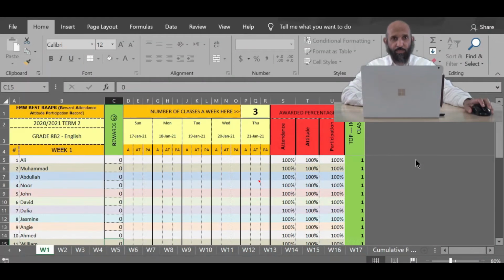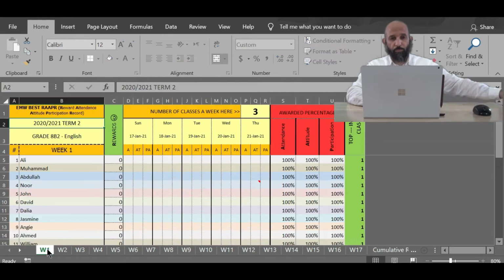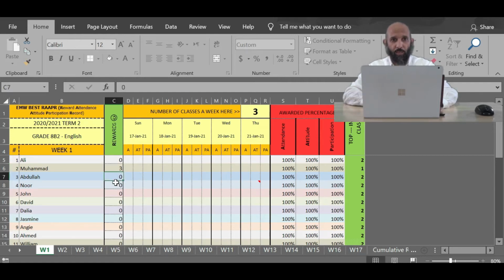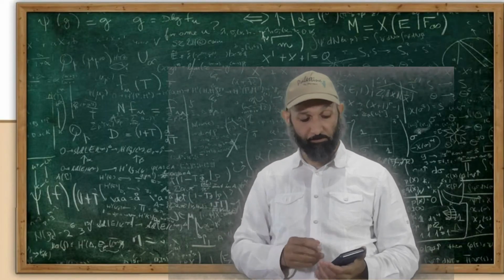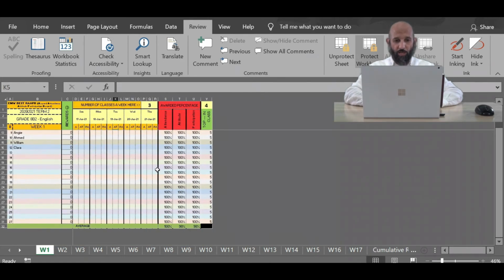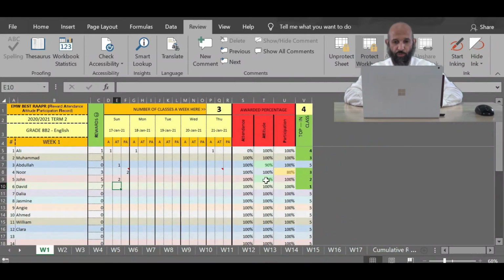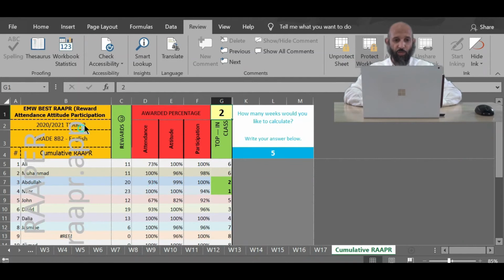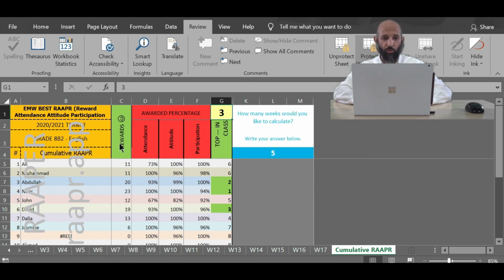BEST RAAPR V3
هذا البرنامج هو هدية مجانية لزملائي المعلمين في جميع أنحاء العالم. برنامج بسيط ولكنه فعال ، سيساعدك the_best_raapr على الاحتفاظ بسجل لحضور طلابك ومشاركتهم وقلة مشاركتهم وسلوكهم. شاهد الفيديو للتعرف على كيفية تنزيل البرنامج وكيفية استخدامه.

إذا وجدت الفيديو والبرامج مفيدة ، فيرجى مشاركة هذا المنشور مع المعلمين الذين تعرفهم.

شكرا لك،

محمد

A simple yet an efficient software, the_best_raapr will help you keep a record of your students' attendance, participation, lack of participation and behavior. Watch the video to learn how to download the software and how to use it.

If you find the video and software beneficial, kindly share this post with the teachers that you know.

Muhammad